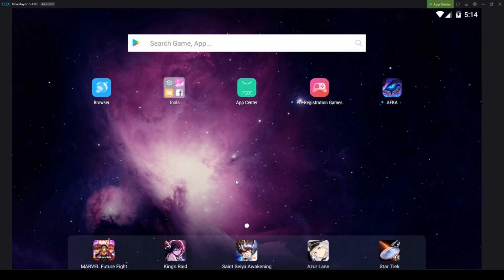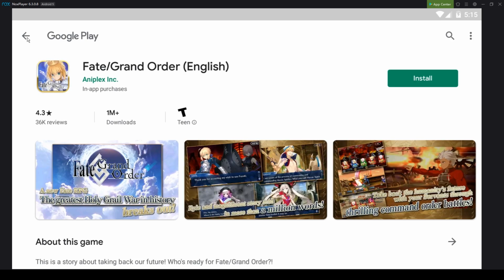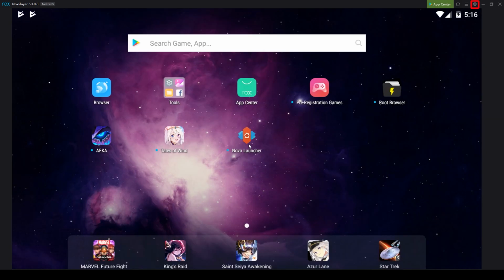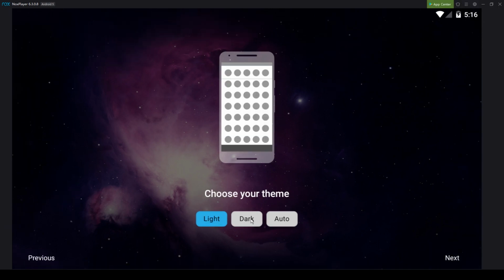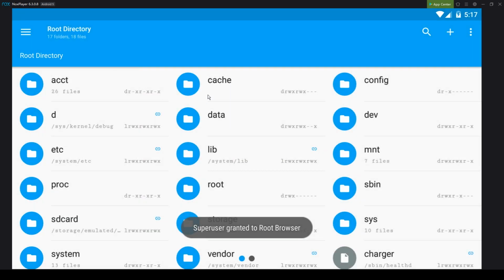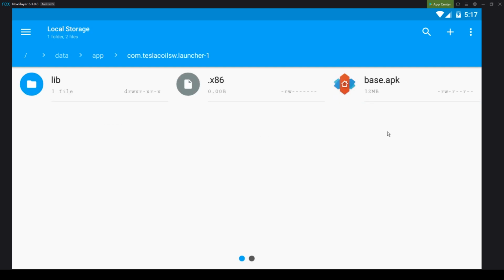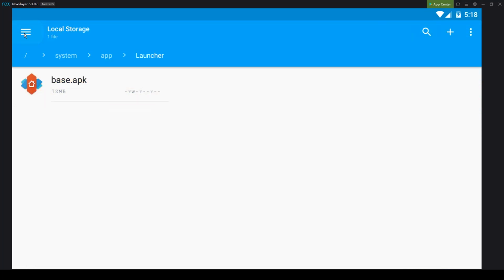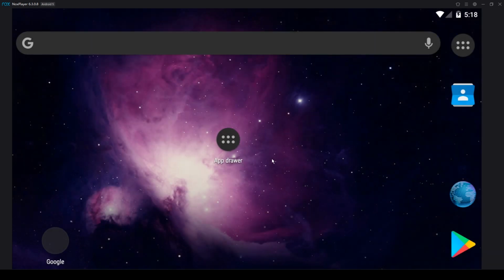[OUTDATED] Replace Nox Launcher with Nova Launcher (6.6.0.6)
NEW VIDEO OUT THAT GOES MORE INTO DEPTH OF BLOCKING MORE NOX STUFF: